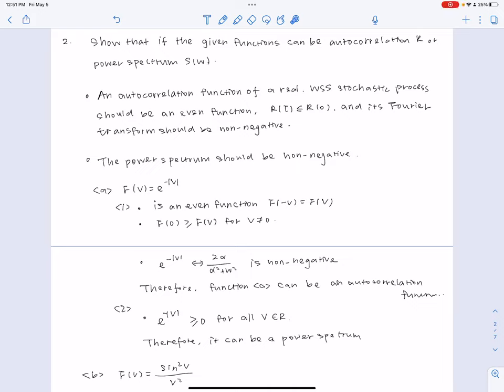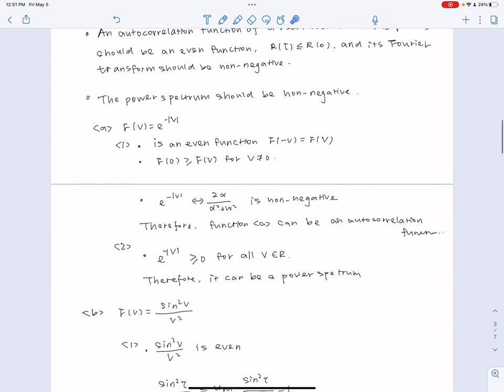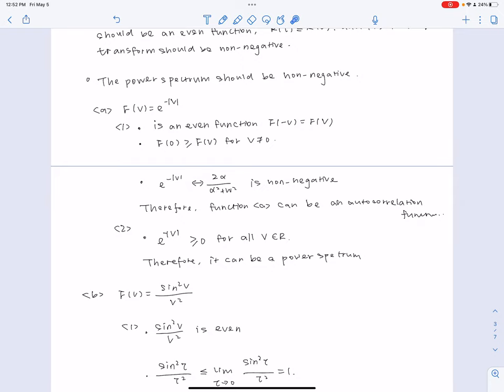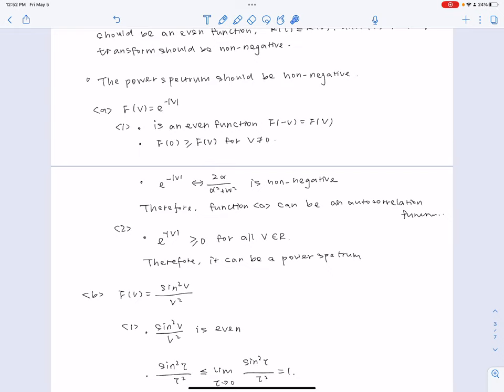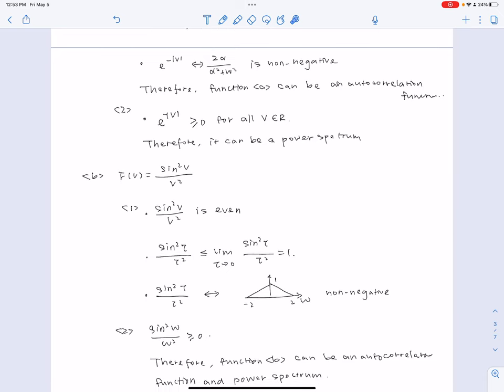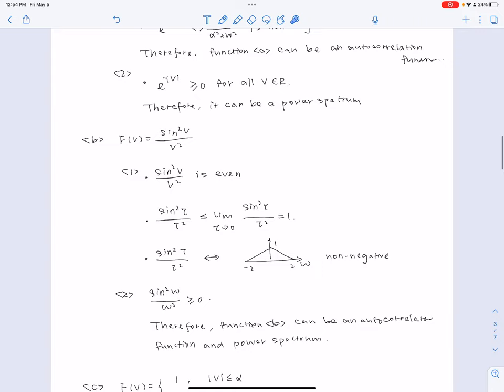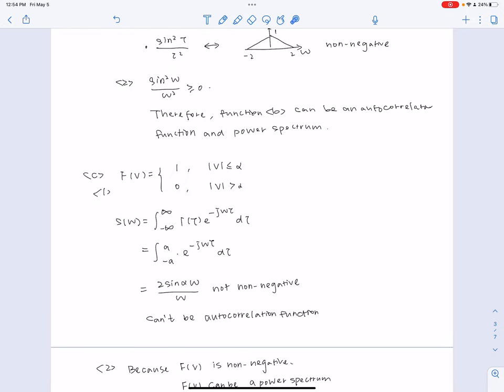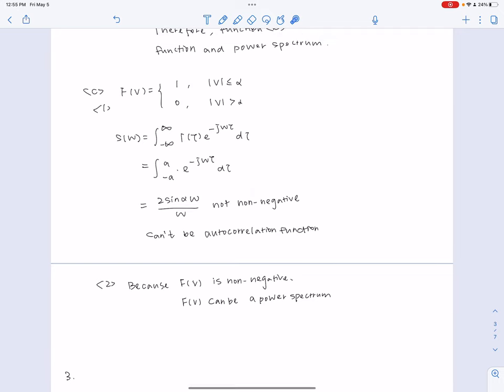NYU Probability and Stochastic Process HW11 Question 2